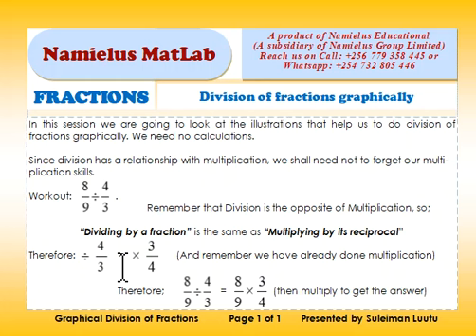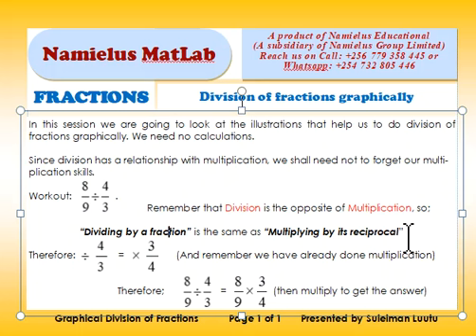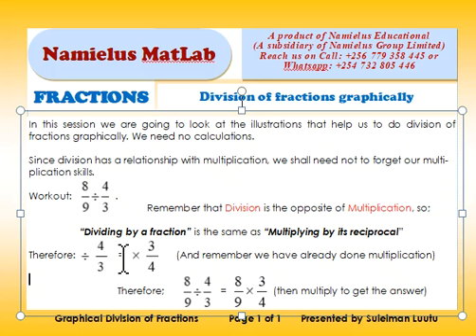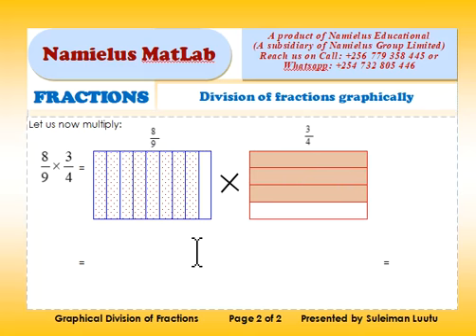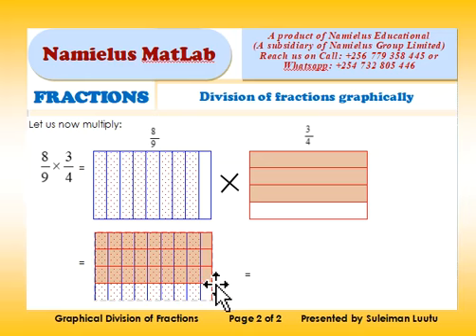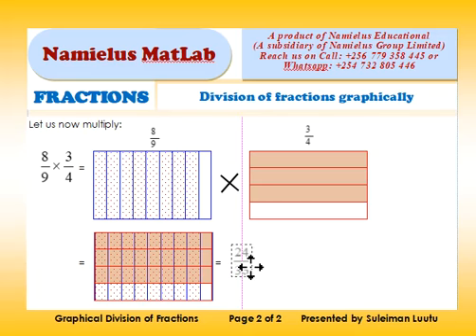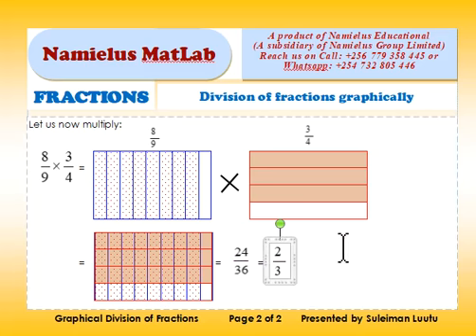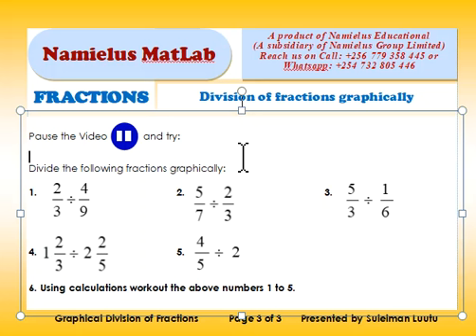Fractions 03 - Dividing Fractions Graphically - No Calculations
We use graphical representations to work out division of fractions